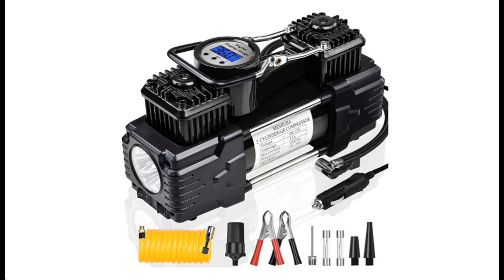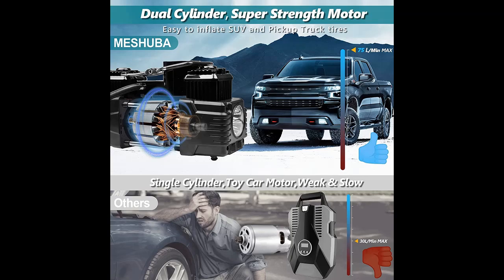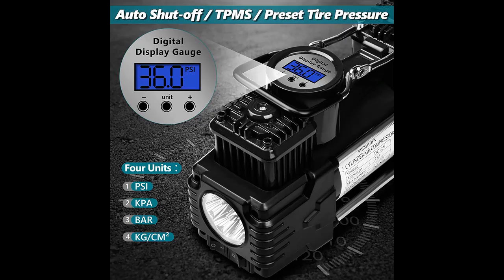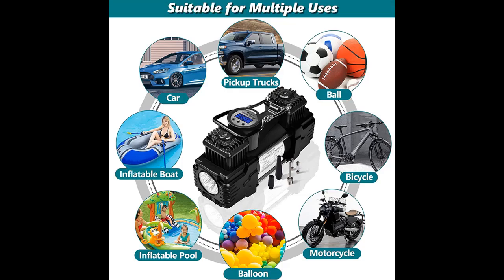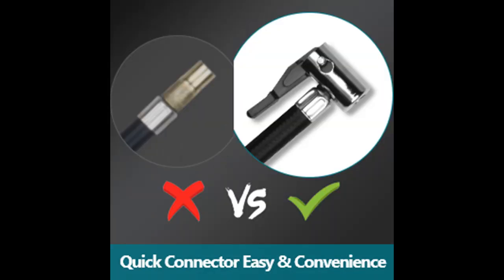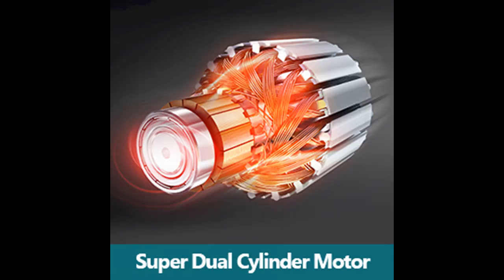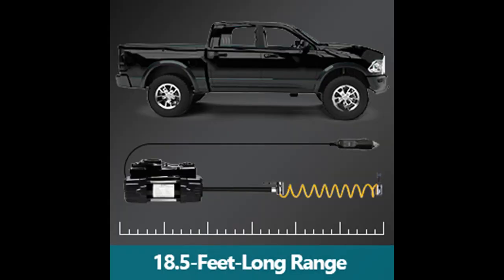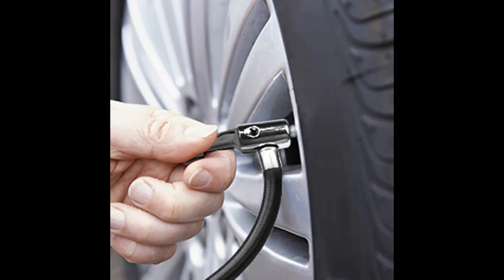MESHUBA Tire Inflator Air Compressor Portable Digital Tire Pump 12V DC 150PSI Heavy Double Duty...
What's highlight features? MESHUBA Tire Inflator Air Compressor Portable Digital Tire Pump 12V DC 150PSI Heavy Double Duty Air Pump with Auto Shut-Off, LED Light for Auto,Car,Bicycles,SUV,Balls and Other Inflatables (Black) [FULL-DETAILS]➤➤➤

MESHUBA Tire Inflator Air Compressor Portable Digital Tire Pump 12V DC 150PSI Heavy Double Duty Air Pump with Auto Shut-Off, LED Light for Auto,Car,Bicycles,SUV,Balls and Other Inflatables (Black)